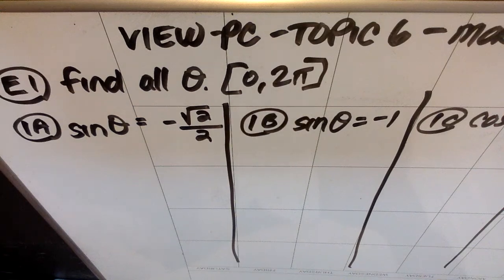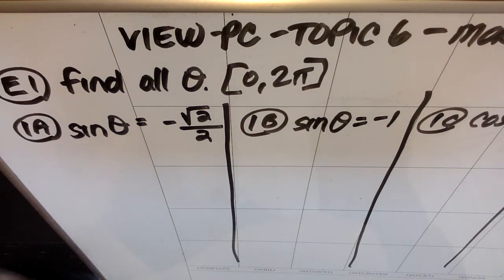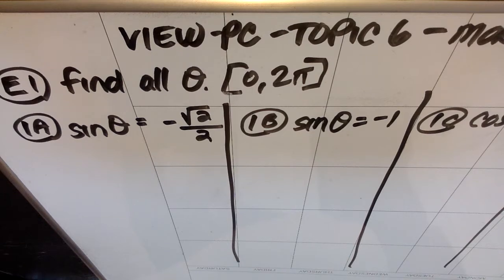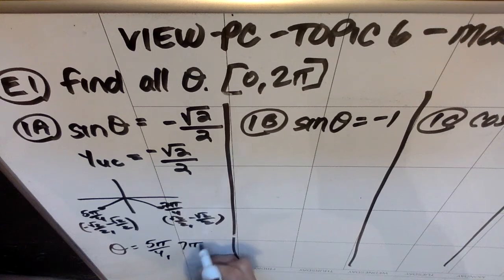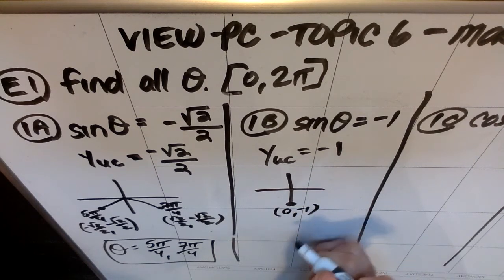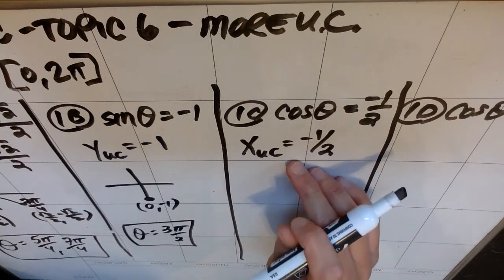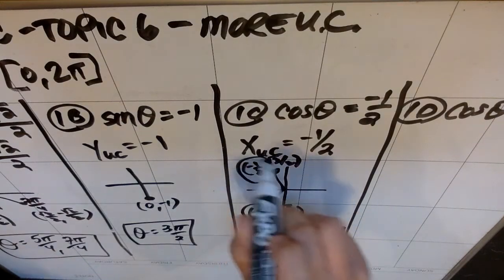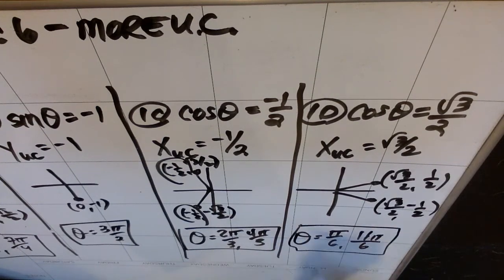VIEW: PC Topic 6, Part 1, E1 Use Unit Circle to Find Angles